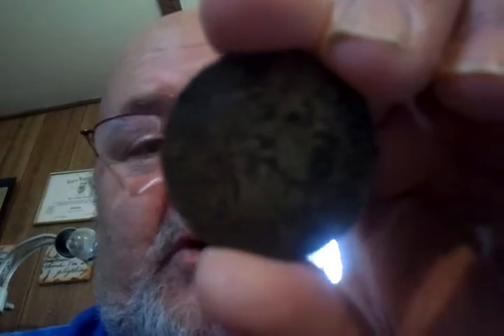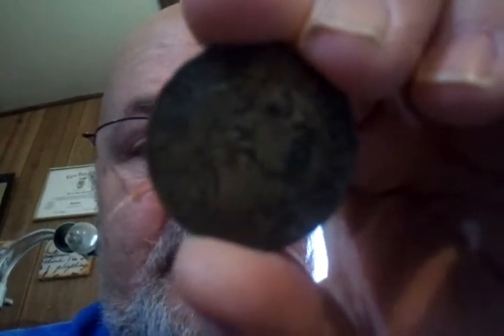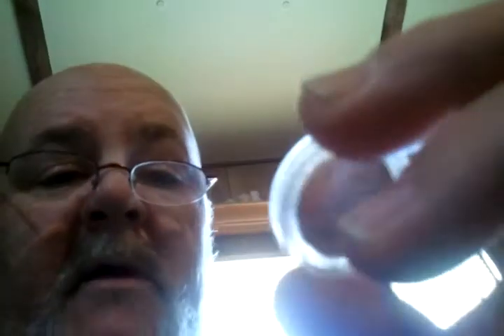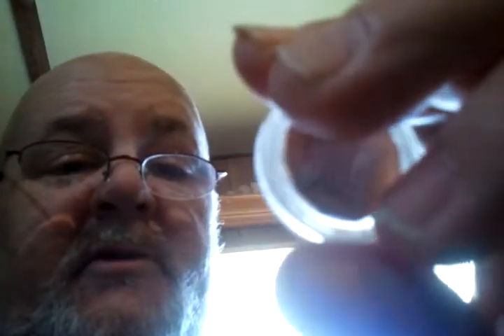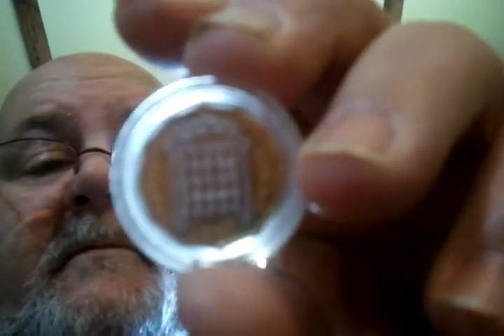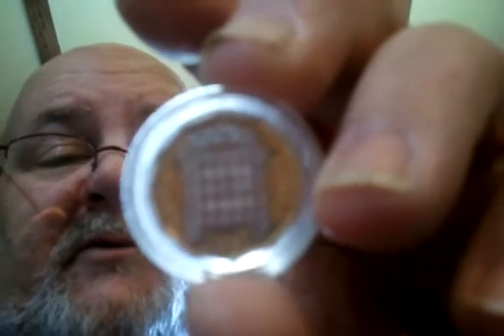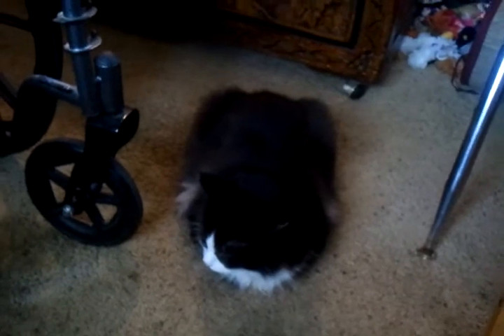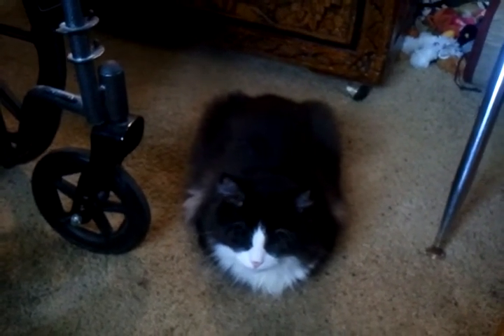I got a package from John & Jackie